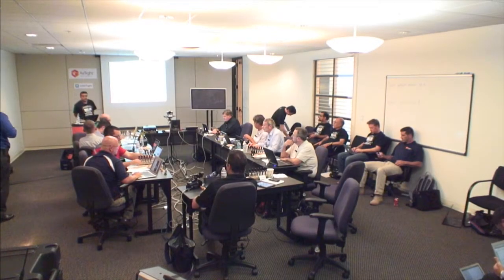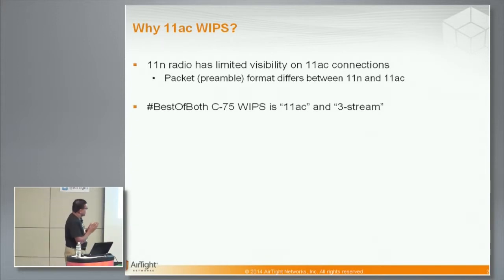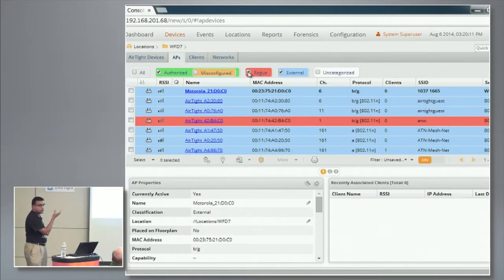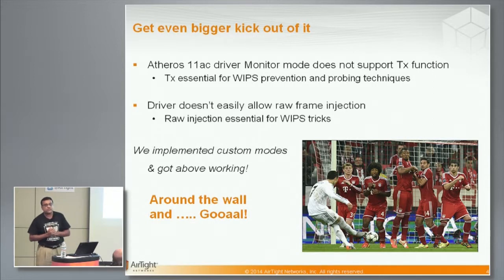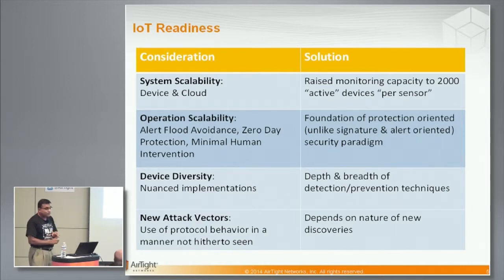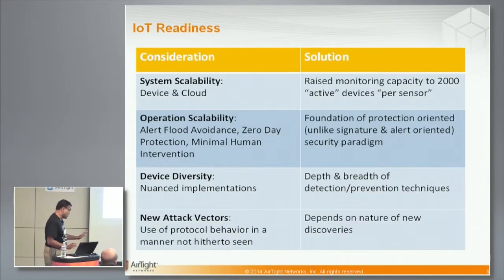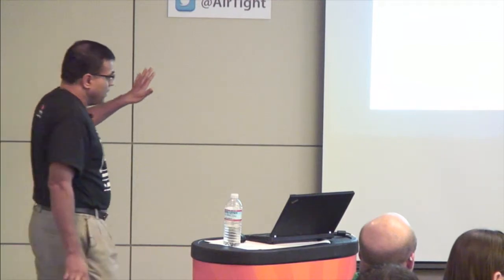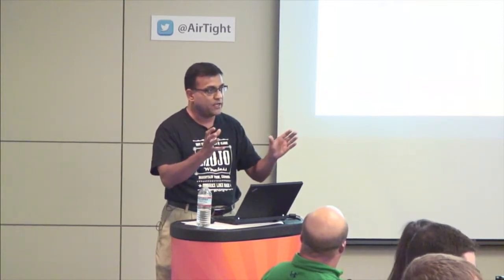AirTight Networks 802.11ac WIPS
Recorded at Wireless Field Day 7 on August 6, 2014.